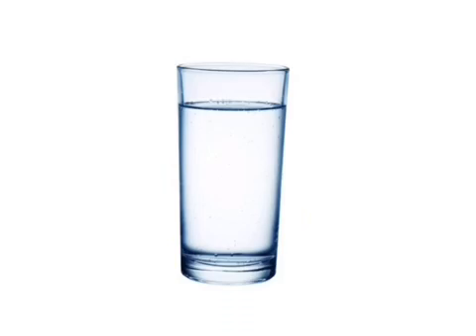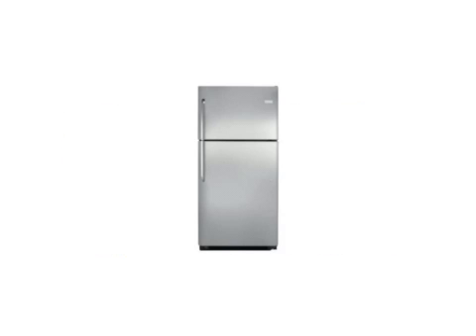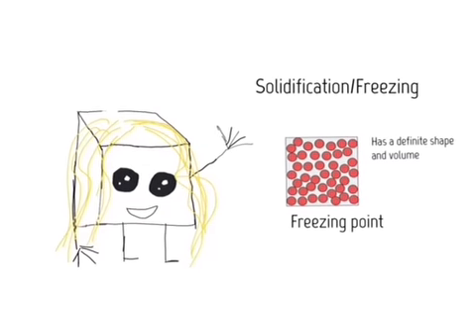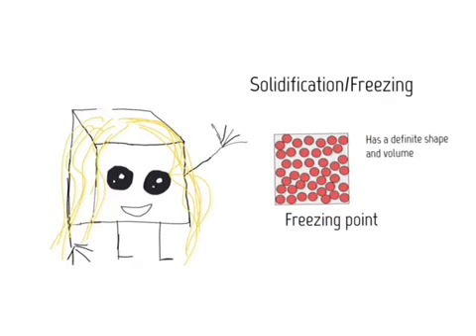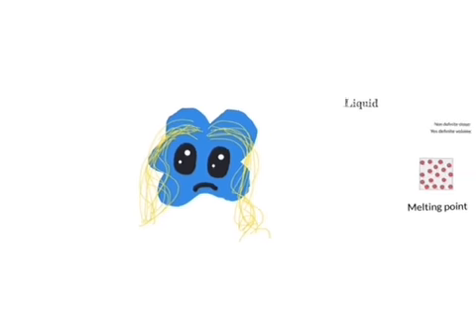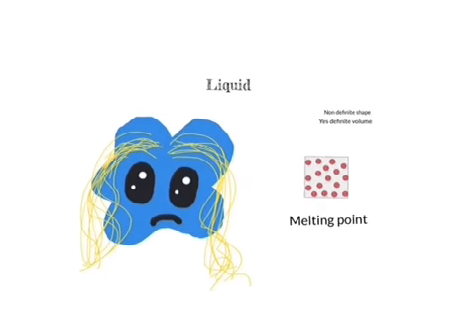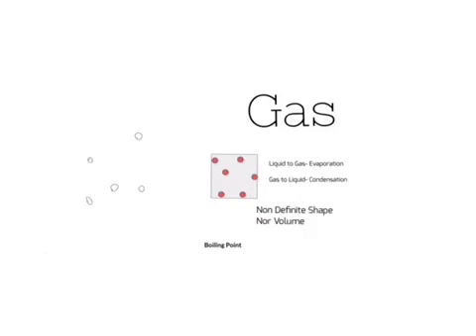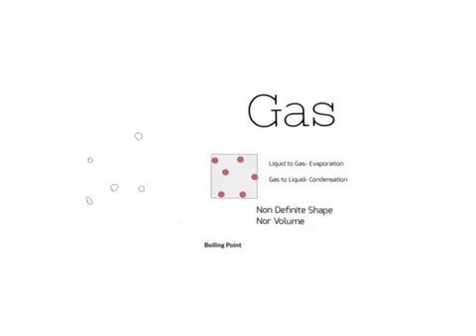P4 Natasha Khosla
Story of an Ice Cube